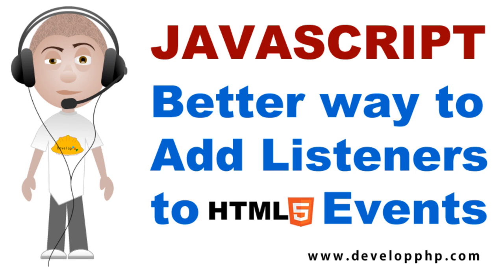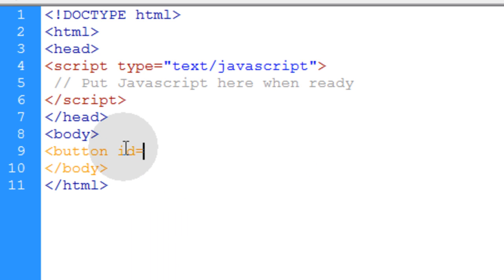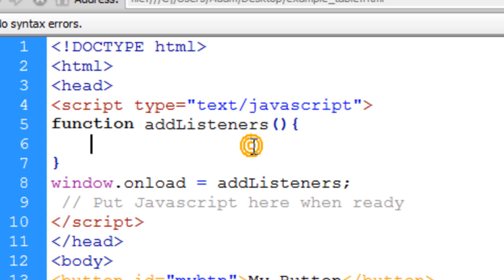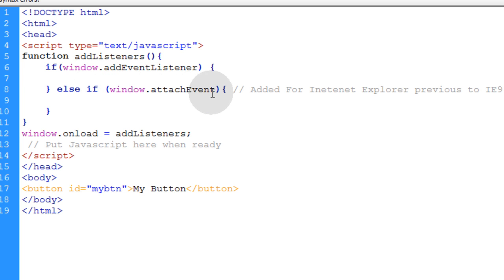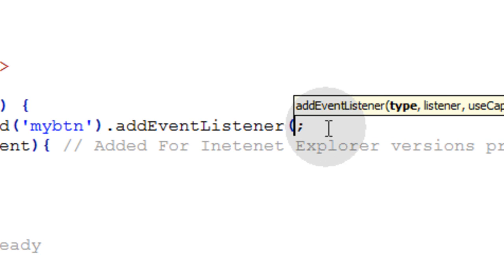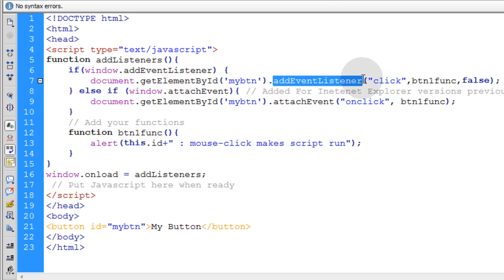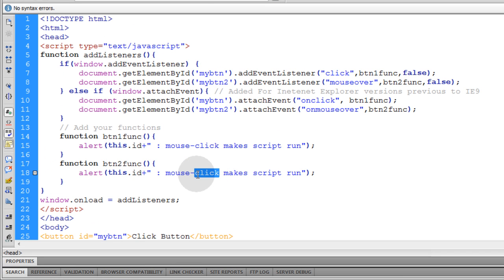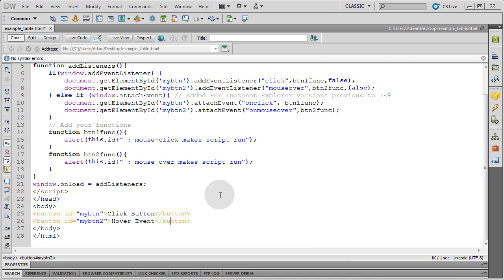Javascript tutorial addEventListener Best HTML Event Handling W3C Recommended Method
Learn how to use the JavaScript addEventListener() method for an optimal way of adding user interactivity into your HTML4 and HTML5 websites and web applications that apply JavaScript.